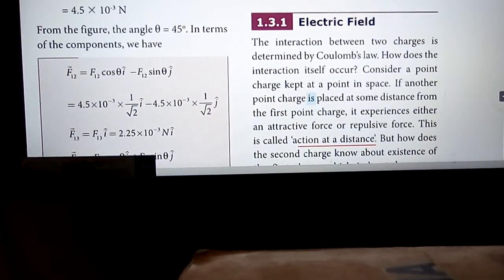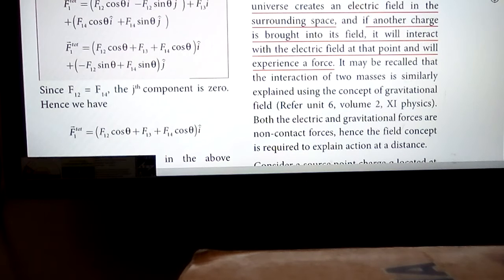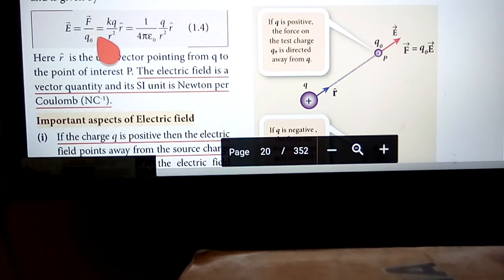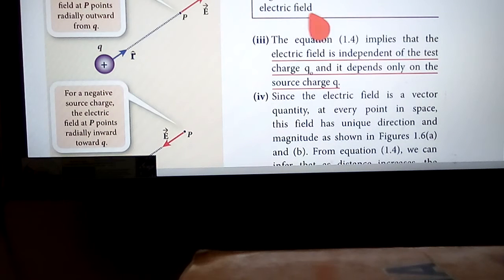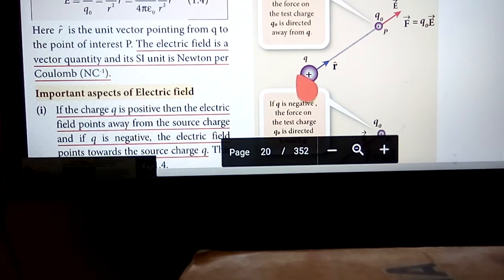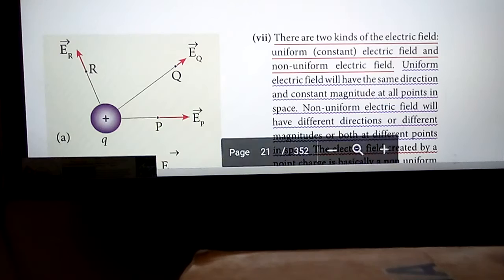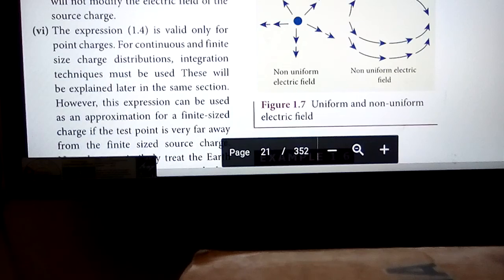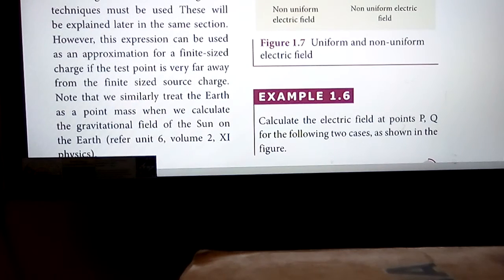ELECTRIC FIELD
This video explains about the electric field